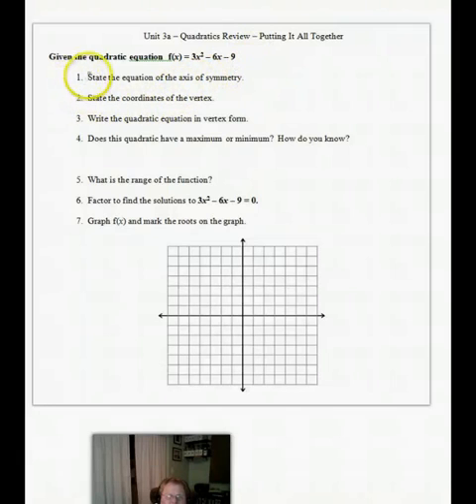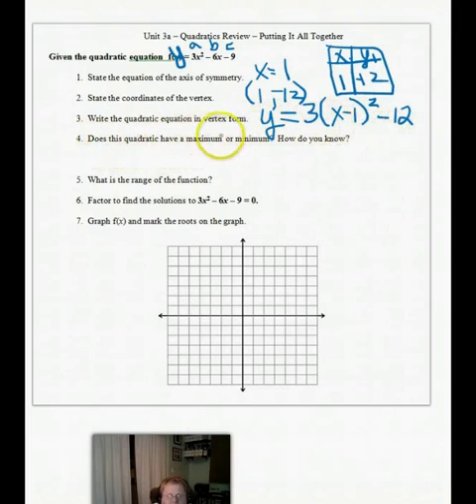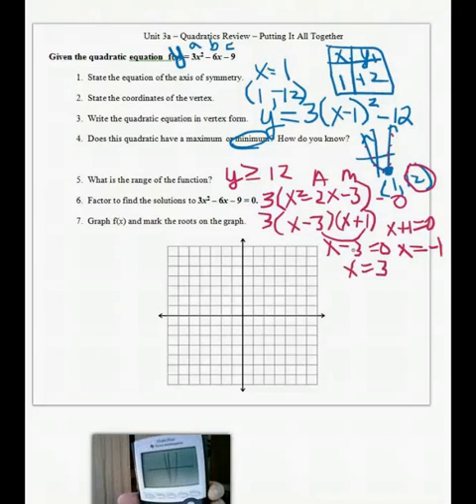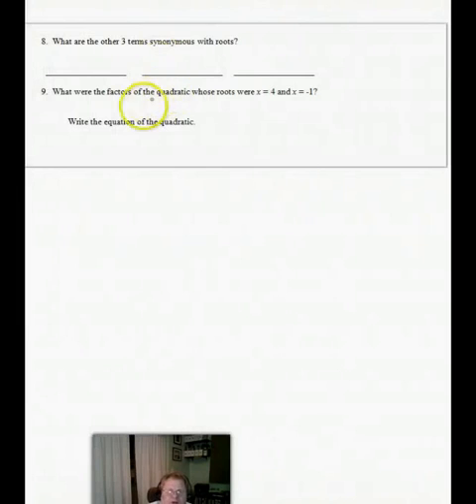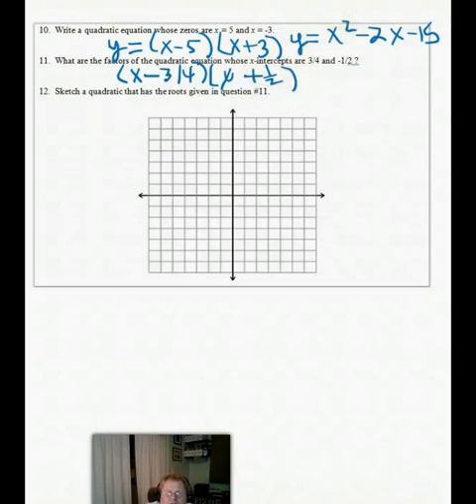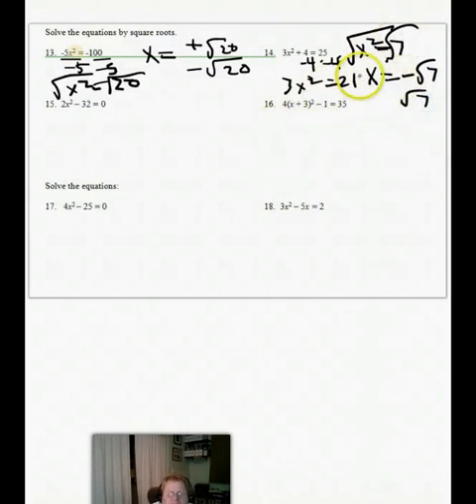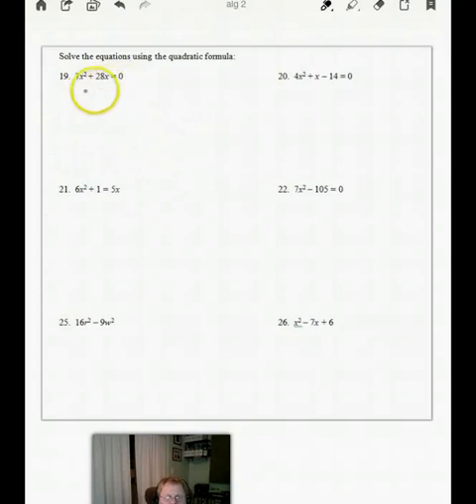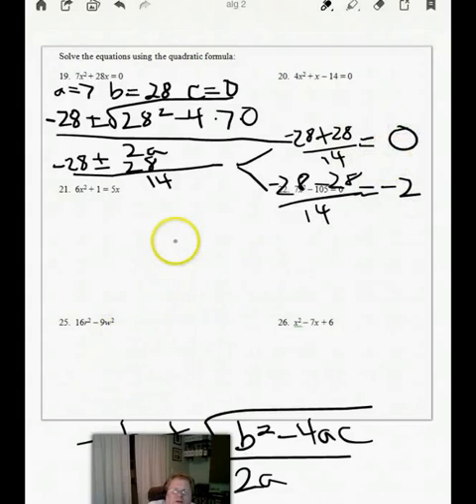Quadratic review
review for upcoming quadratic test